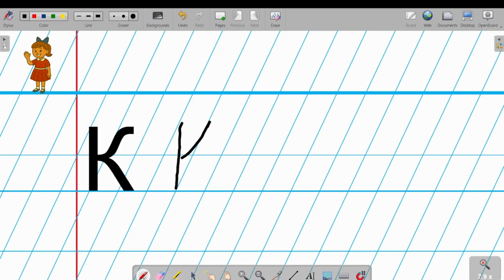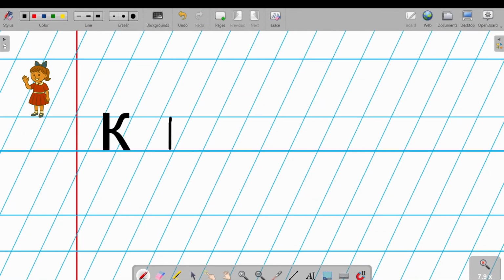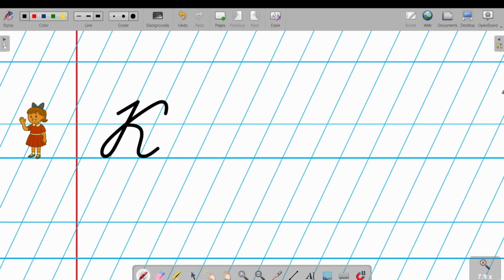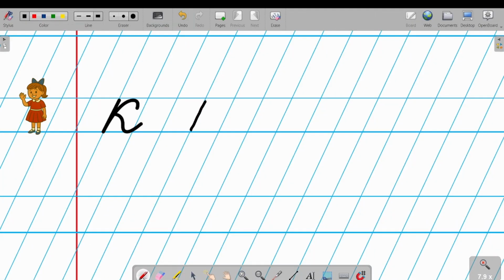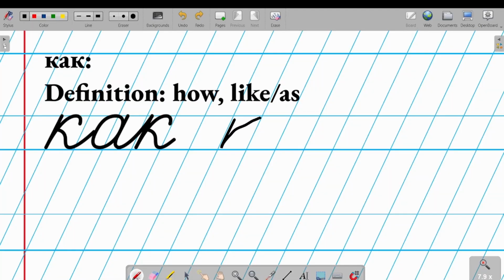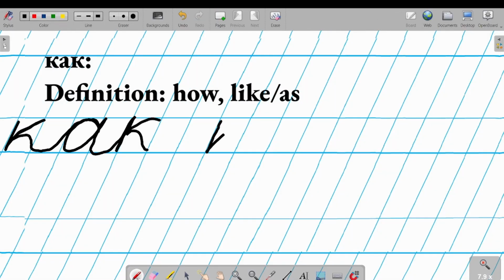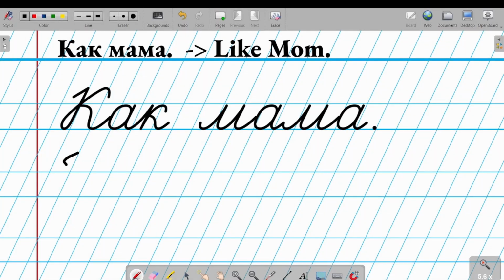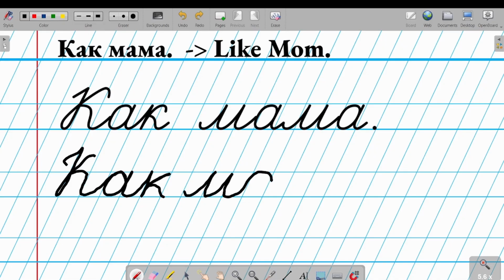Как??😳 | Learn Russian Letter К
Welcome to the Only Russian Alphabet Course You Will Ever Need!
In this lesson we are learning the Russian letter 'К.'

✍️ If you'd prefer a convenient notebook instead of loose pages, I made a set of прописи practice books, the exact kind of paper I use in my videos. They progress from close guidelines → wider lines → double horizontal lines. (Scroll down for the free sheet!)
👇 You can find the notebooks here:

1️⃣ Level 1 (close guidelines):

2️⃣ Level 2 (wider lines):

3️⃣ Level 3 (double lines):

 We are going to learn:
-How to pronounce К correctly
-How to write К in print and in cursive
-Two vocabulary word using К, and how to write them
-How to pronounce Т with the soft sign: К+ь (Кь)

Chapters:
0:00 Intro